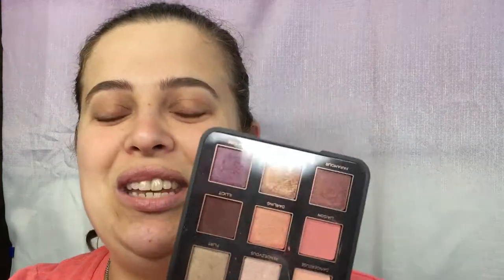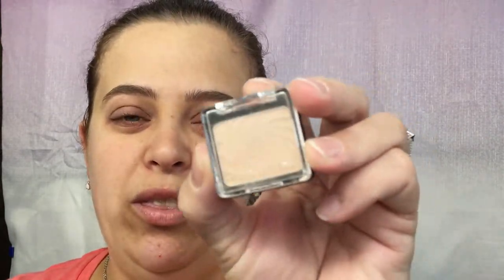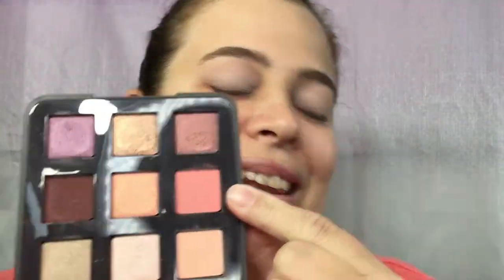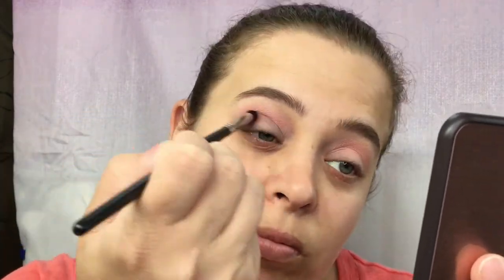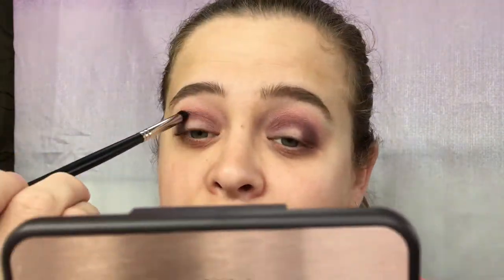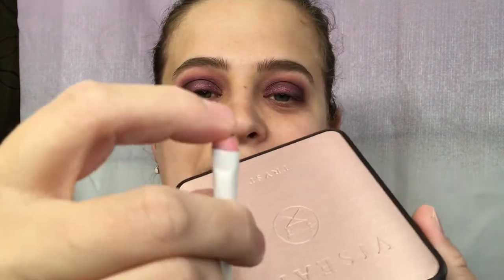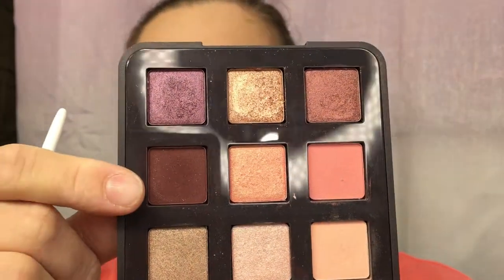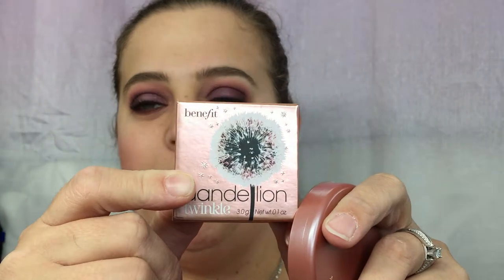Viseart Tryst Makeup Tutorial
I love the way this purple eye look turned out! I hope you do as well. Viseart Tryst palette is so easy to work with and the colors are beautiful! Don’t forget to give a thumbs up before you go! I’d love to have you!

Products used:
Viseart Tryst palette - $49

Too faced sketch marker eyeliner in the color black
Tarte blush in the color exsposed
Benefit highlight- dandelion twinkle
Benefit gimme brow shade #5
Bare minerals lipstick- color - Boss